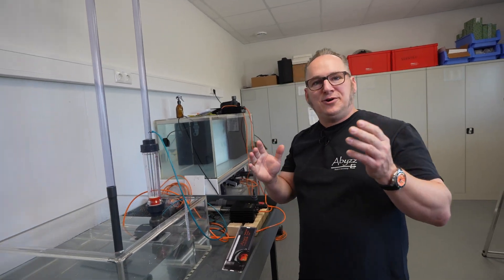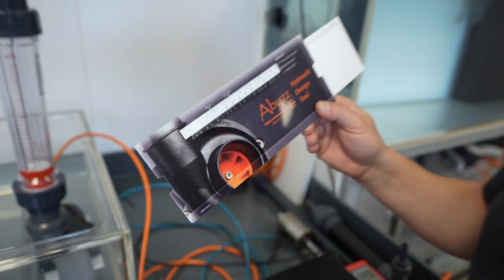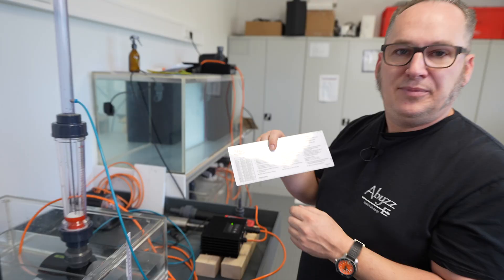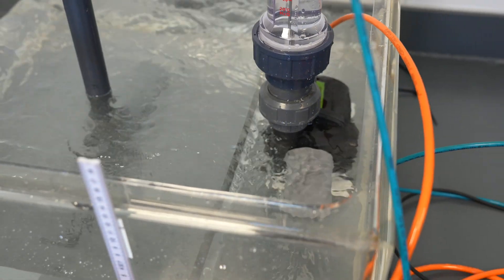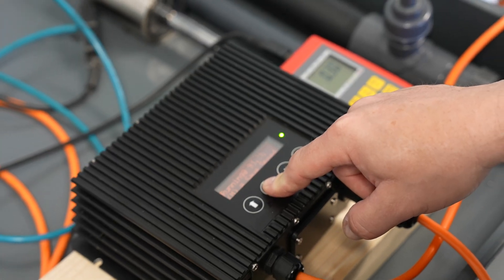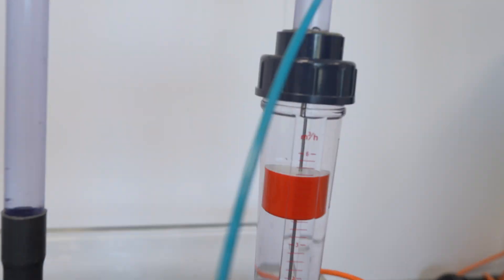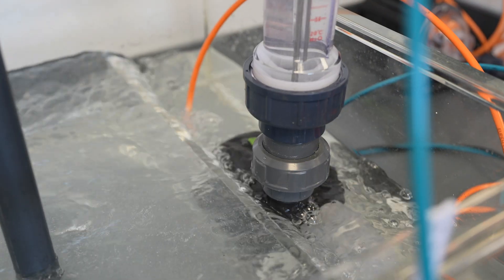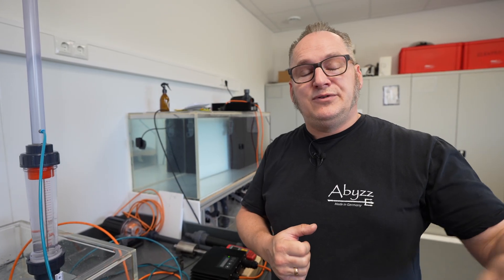Friction or fiction? - Understanding resistance in the pipe system - Abyzz